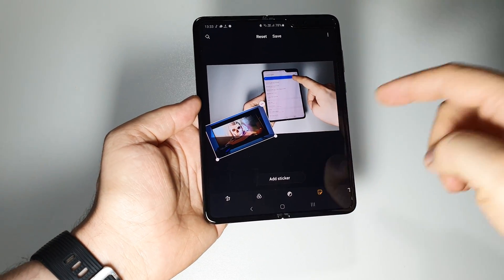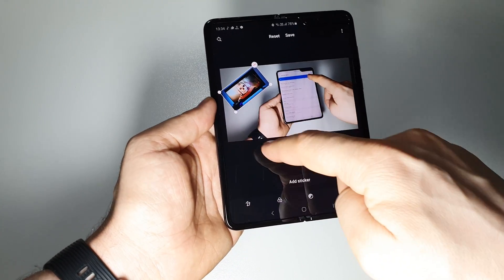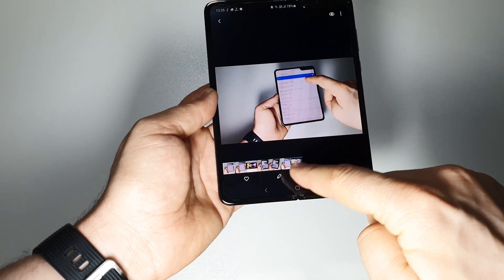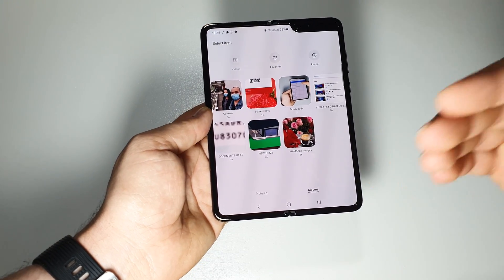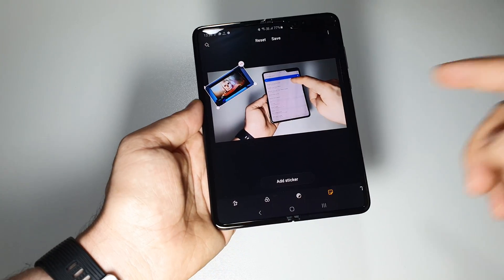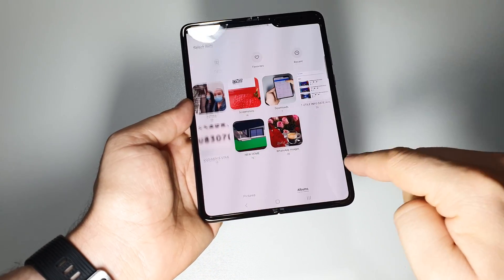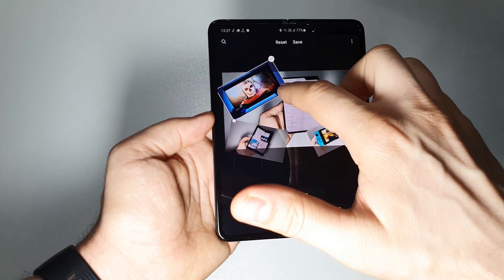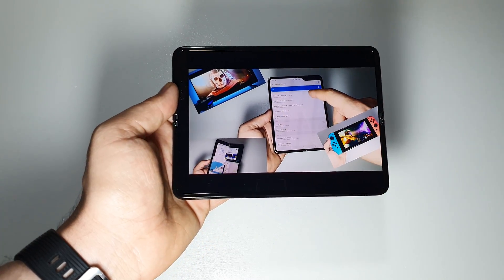Add picture in picture in native gallery photo editor | Samsung FOLD Android 10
Add picture in picture in photo editor | Samsung FOLD Android 10